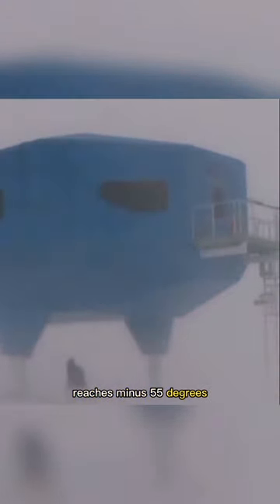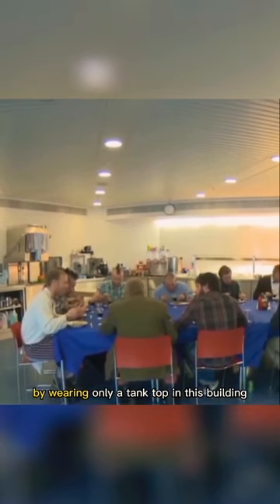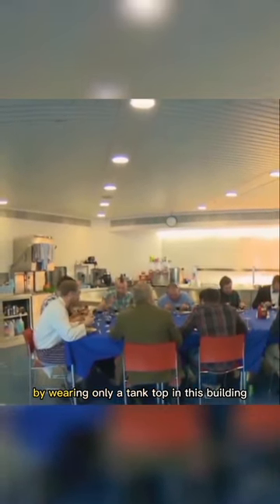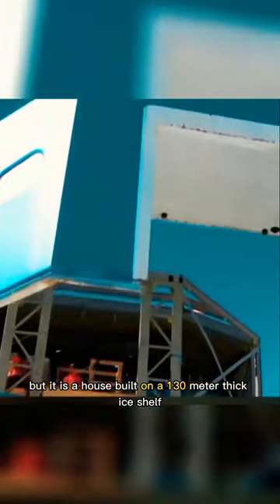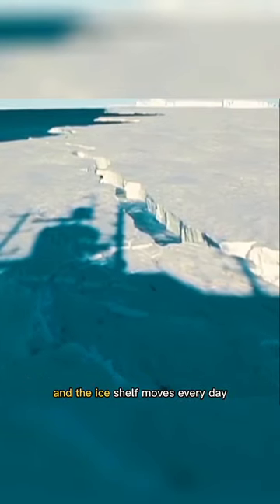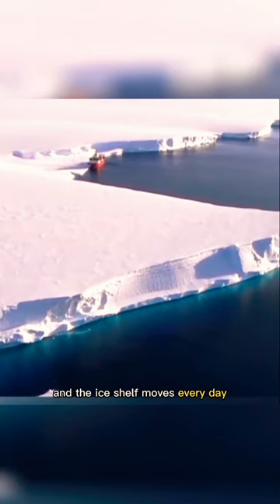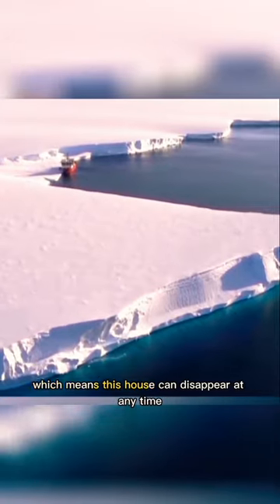This house can keep you warm in -55° celcius 😱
tags ignore

cold weather flying,altimeter errors,cold weather altimeter,pressure altitude,pressure altitude vs density altitude,high to low look out below
warm,garage,blade brown,edgeware road,future garage,digdat,doroad,minimal,uk bass,uk drill,air force,chillwave,headie one,krept konan,underground hip hop
dog saves owners life,dog saves owner seizure,owner saved by dog,dog stops car,clover,inside edition,seizure,samoyed,haley moore,inside_edition,trtube,animals,wildlife,heartwarming,ie heartwarming
facts